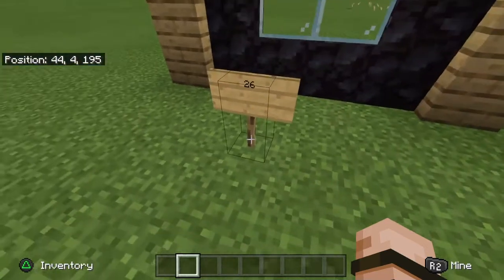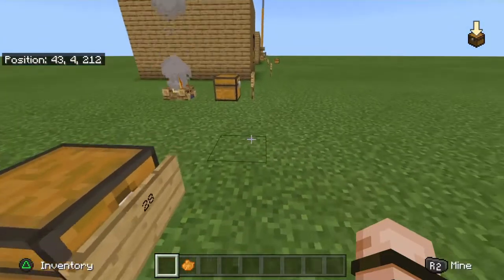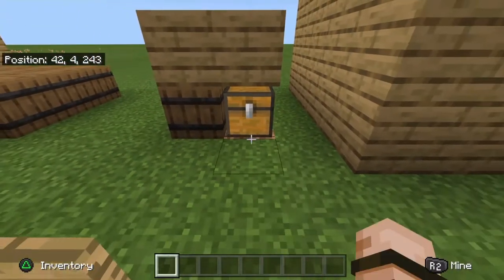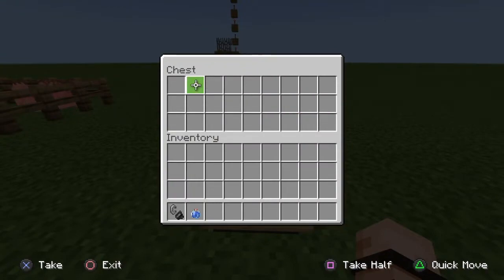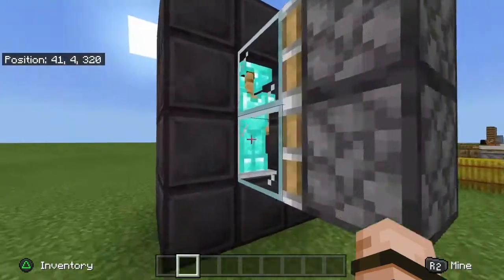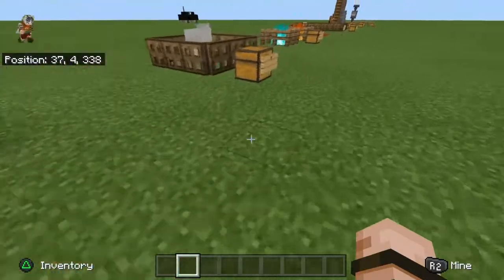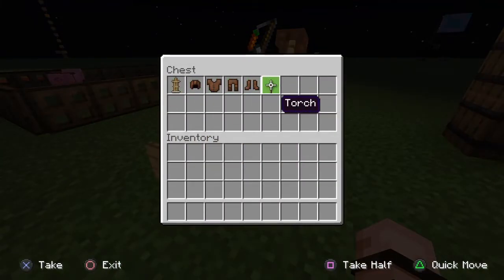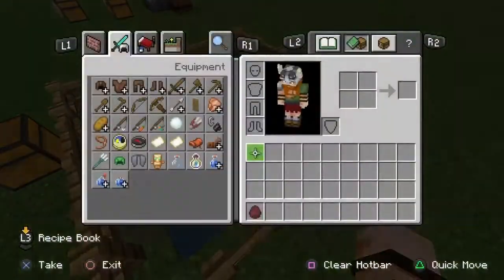50 Tips and Tricks in Minecraft | Part 2 | Minecraft Bedrock 1.16+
In today's video I show you part 2 of 50 Tips and Tricks. You may already know some and you might not know any so this is a good video for everyone.